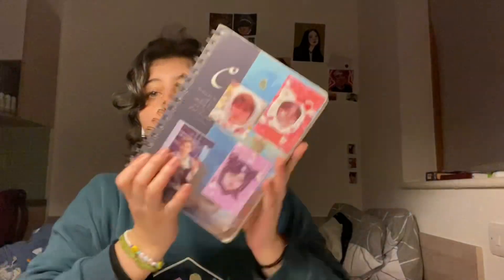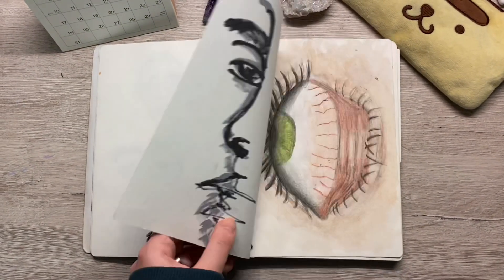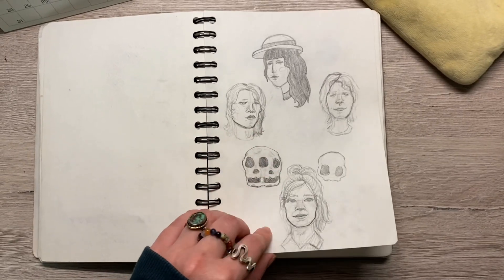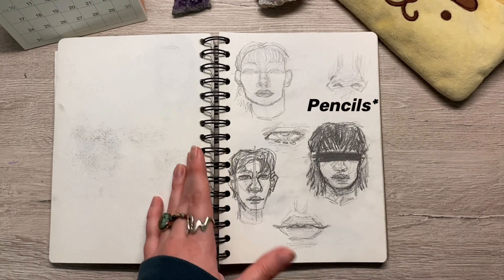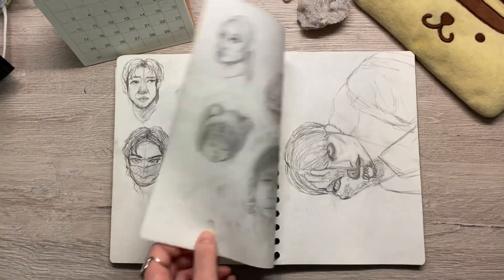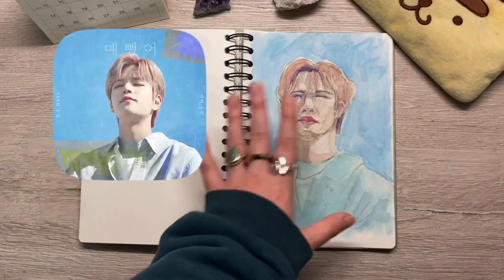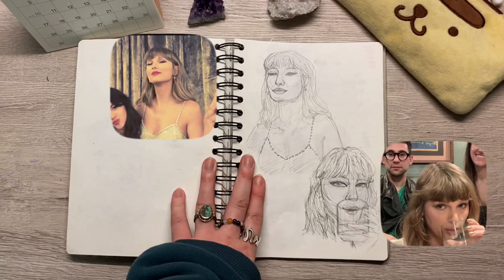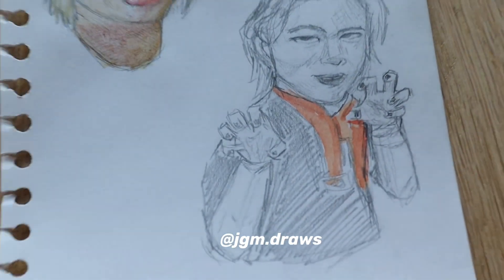✍🏻🌿 sketchbook tour 3 | witchy stuff, k-pop, inktober… ( 2019- 2021)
Hi hope you all enjoy this :3
Shoutout to my friend @sofybilaya for letting me use the instrumentals of her song “Fallen Angel”
( The last bit is me playing secret secret on piano 00)

Socials~